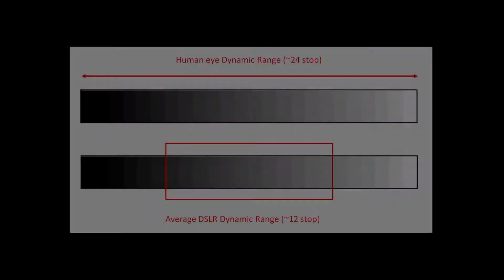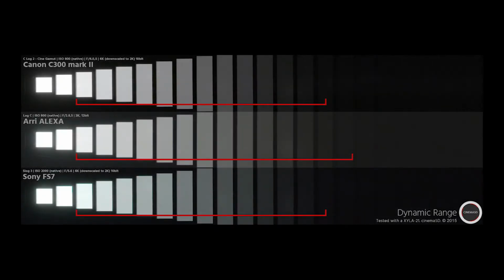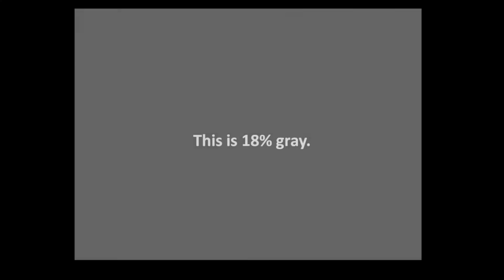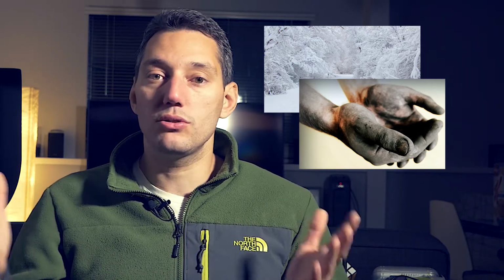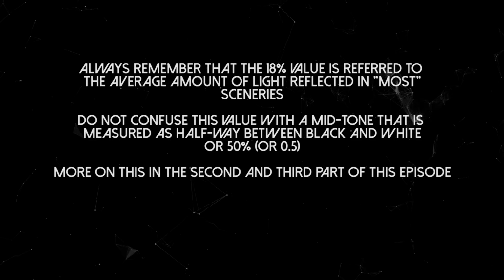Understanding Exposure - Part 01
In this 3 parts episode, I'll explain what exposure is, how to correctly expose in photography and cinematography and how to apply all that to 3D Computer Generated Images!

What is exposure
The 18% grey
Dynamic Range